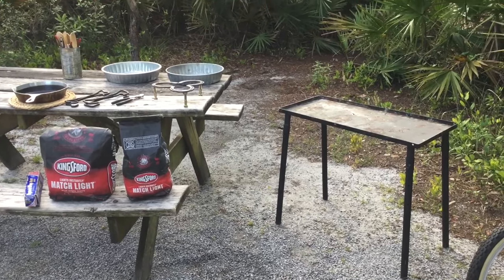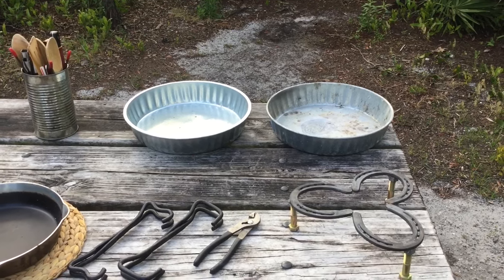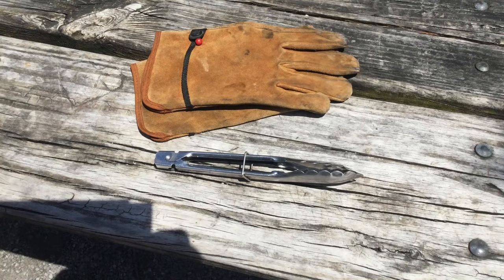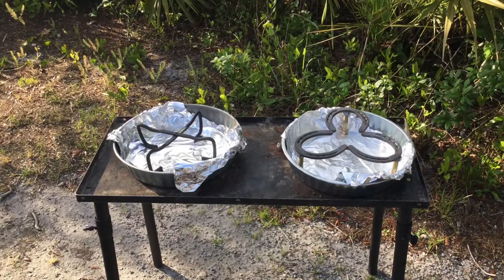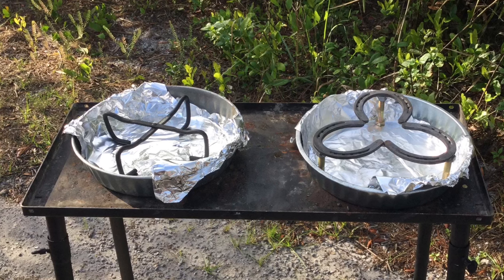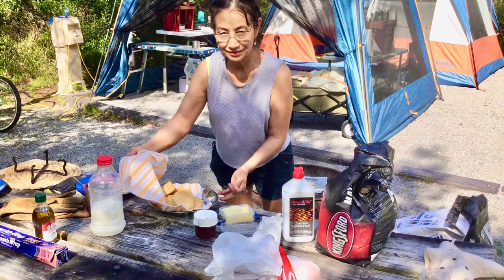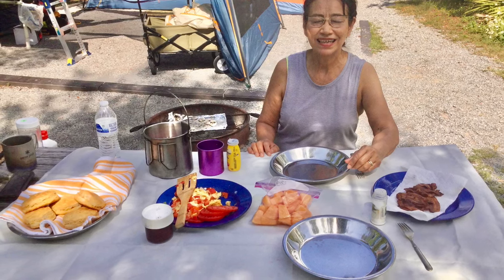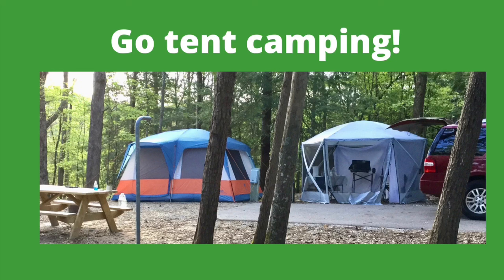Camp Cooking with Charcoal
Explains how to cook any food in your campsite with charcoal. Shows equipment and describes procedures for frying, boiling, and baking breakfast but basic principles apply to any other food you desire. For more information about camp cooking, please visit my